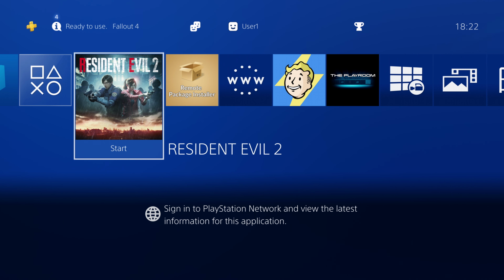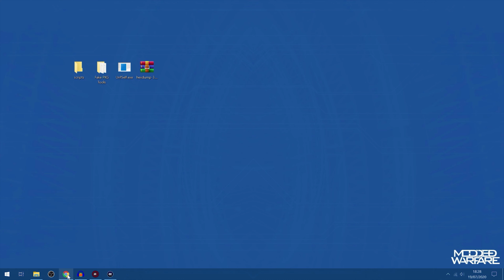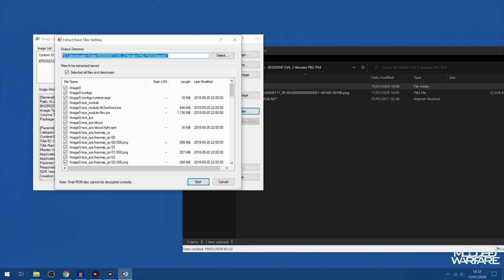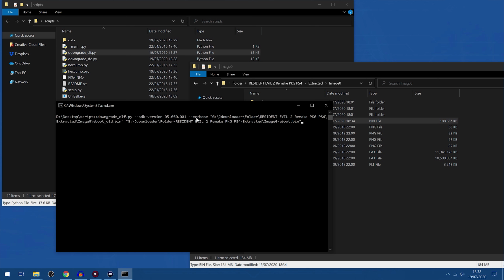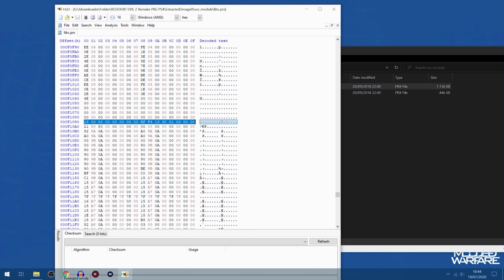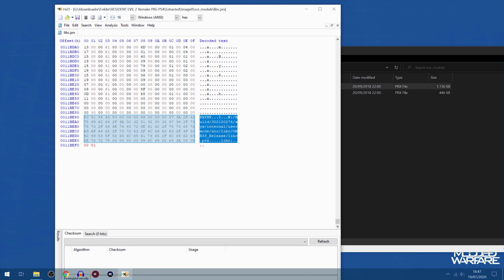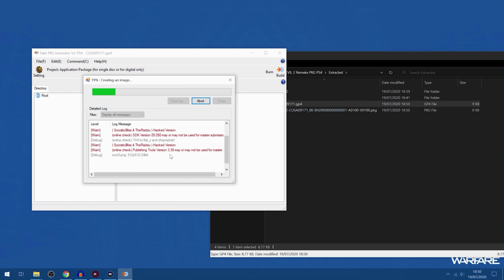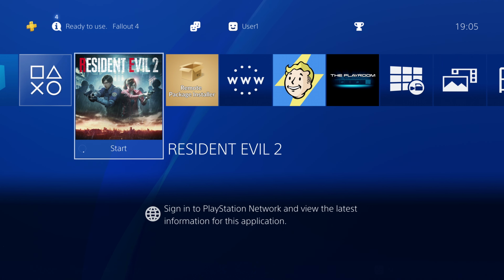How to Backport 6.72 Games to Run on 5.05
Backporting games that were dumped on 6.72 to run on 5.05.

.prx bytes to search for: 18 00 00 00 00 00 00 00 BF F4 13 3C 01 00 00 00

Replace 4 bytes after with: 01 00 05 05

Downgrade script commands:
downgrade_elf.py --sdk-version 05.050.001 --verbose old.elf new.elf

downgrade_sfo.py --sdk-version 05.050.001 --system-version 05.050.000 --verbose old.sfo new.sfo